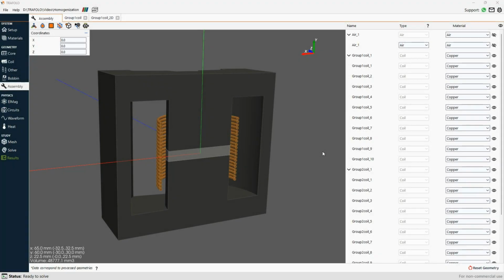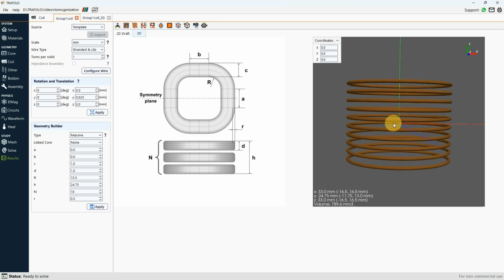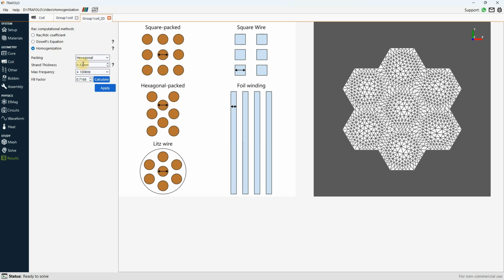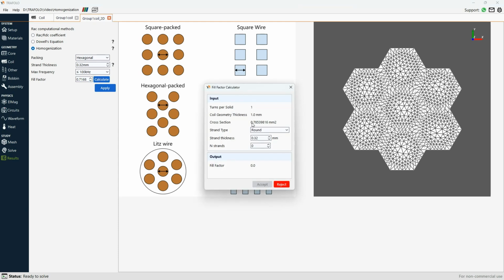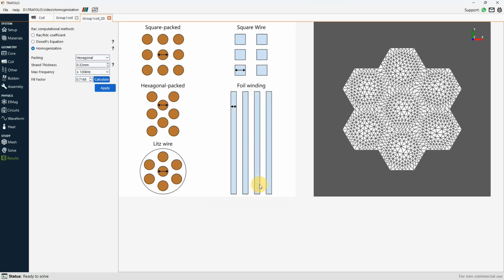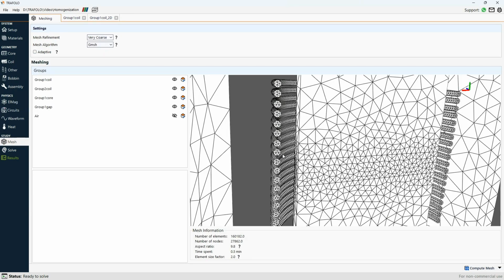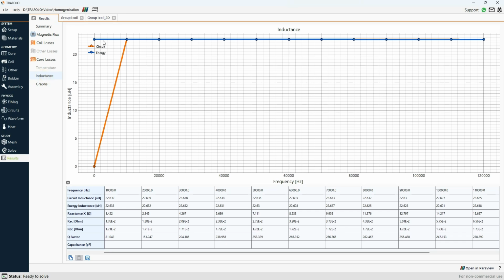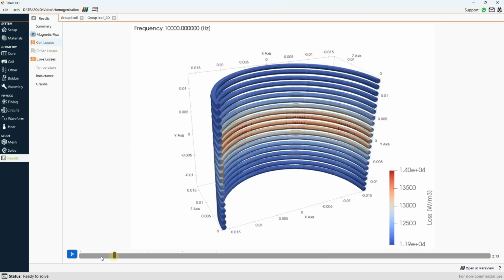Litz wire modeling (Rac and loss) in TRAFOLO using the Homogenization method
We guide you through calculating in TRAFOLO the AC resistance for a gapped inductor with a Litz wire wound in one layer, where two wires are connected in parallel (bifilar). We explain the setup steps, including choosing simulation types, defining the core, configuring wire properties, and setting up a 2D simulation.